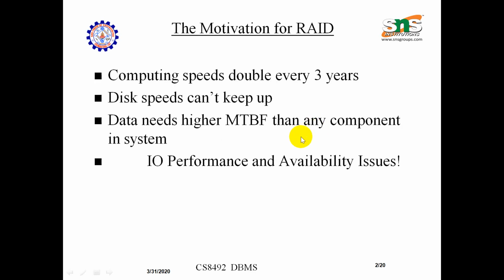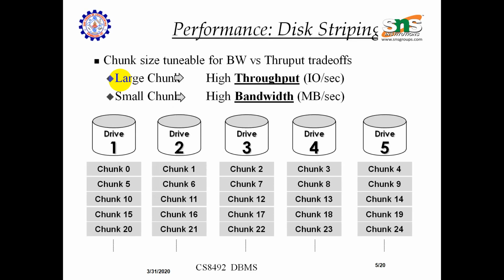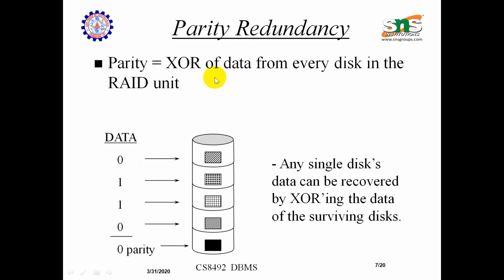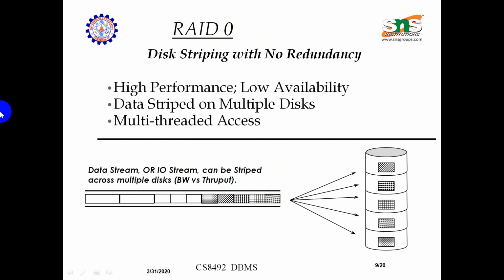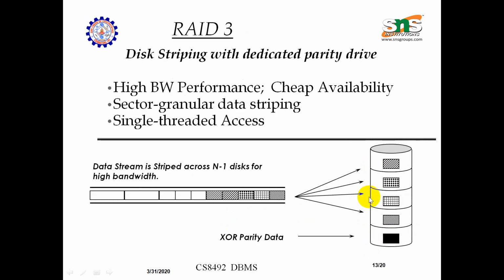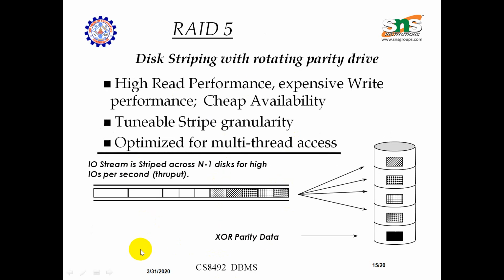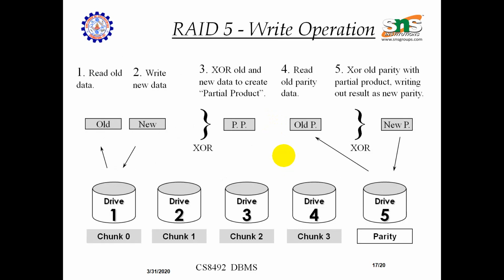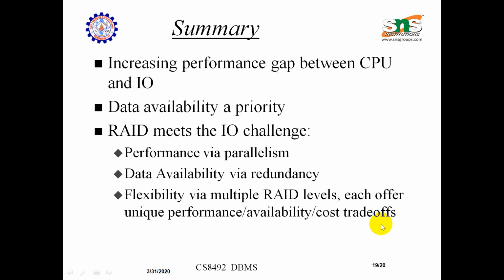unit- 4 RAID Levels